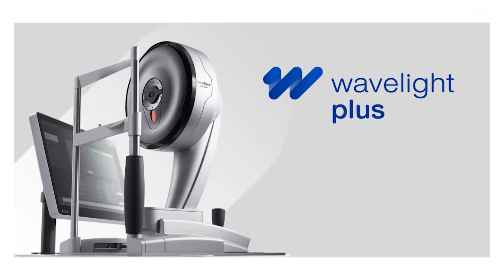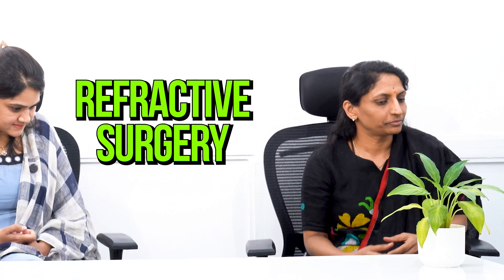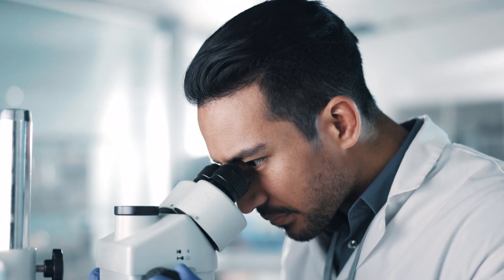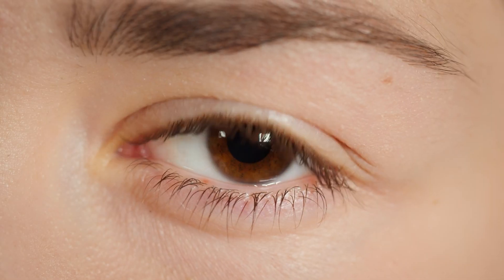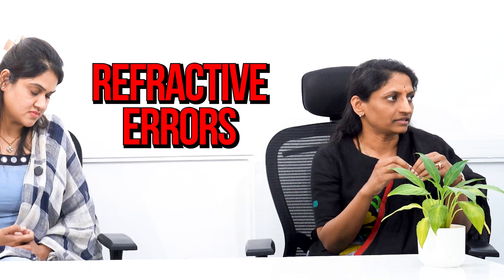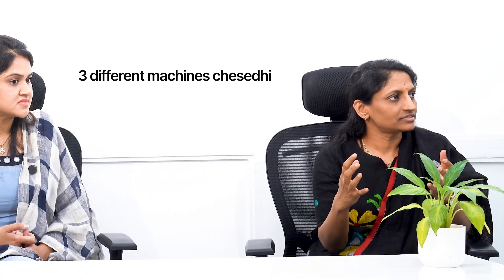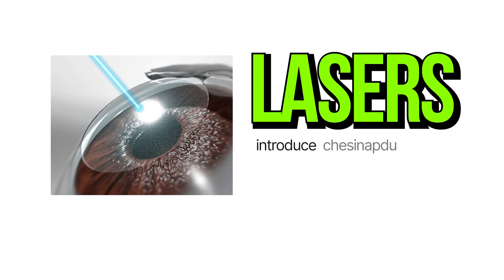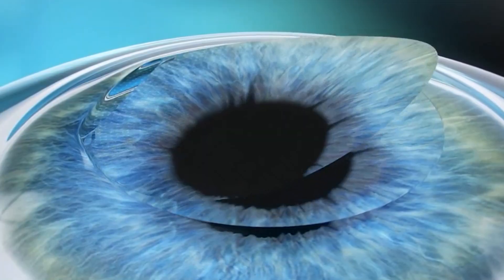LASIK lo Biggest Upgrade| Which Technology is best for your Eyes|| Smartvision Eye Hospitals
LASIK technology has evolved  and Wavelight Plus is the next big step! 👁️
In this video, doctor explains:

🔹 How 3 mechanical steps are now handled by 1 advanced system
🔹 Why Wavelight Plus gives faster, more precise, and safer results
🔹 When LASIK was first introduced in India and how it changed over time
🔹 Which LASIK technology gives the best outcomes today

From manual to machine precision  this is the future of eye surgery in India.

For Appointment Contact 🤙 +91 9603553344

SMARTVISION Eye Hospital has been ranked as one of the Best Eye Hospitals for the year 2018, 2019, 2020, 2021, 2022, 2023 & 2024 National Ranking Survey by TIMES.